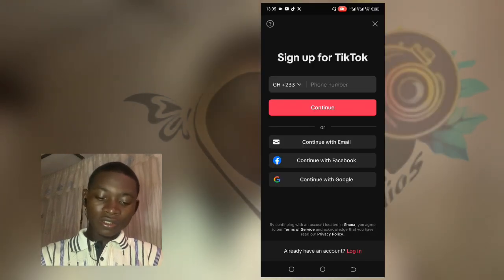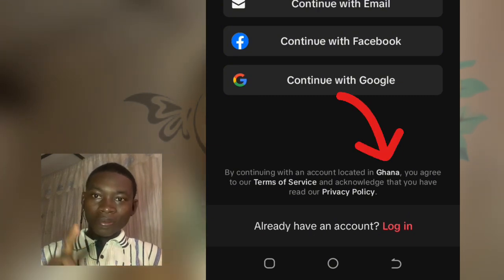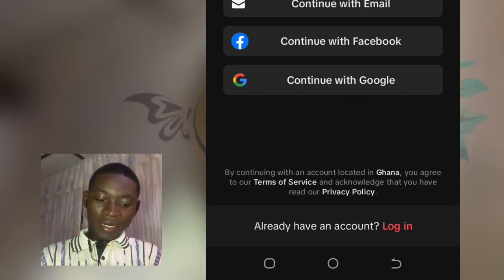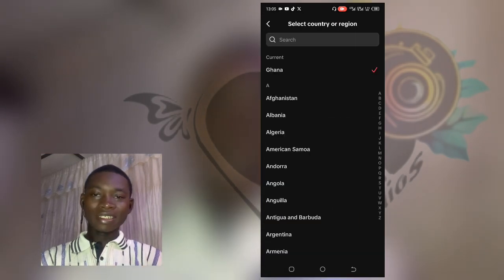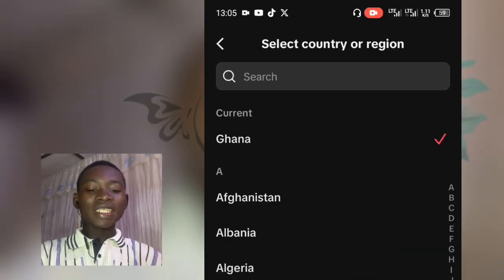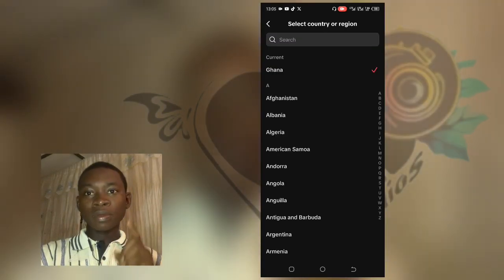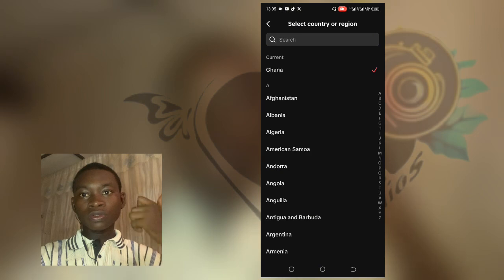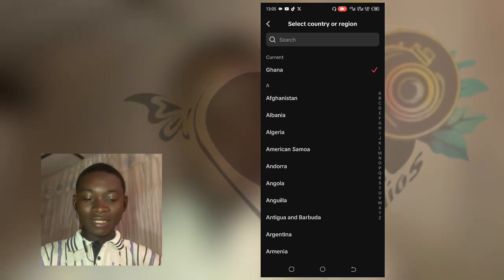How to create international TikTok accounts 2025 with this simple steps // tutorial